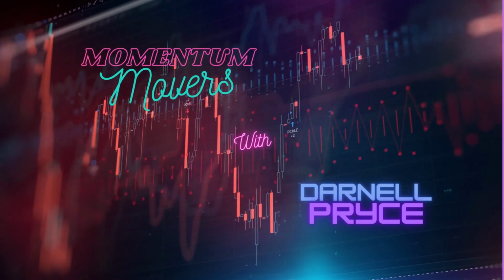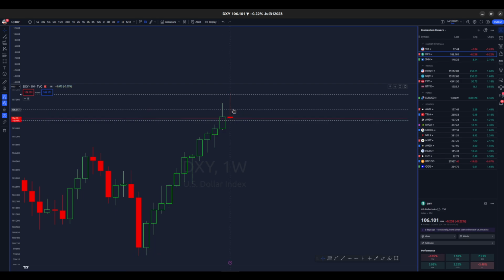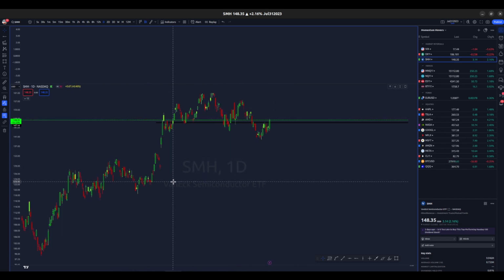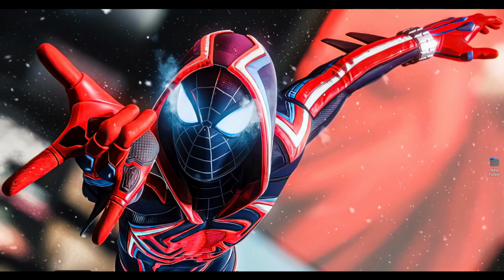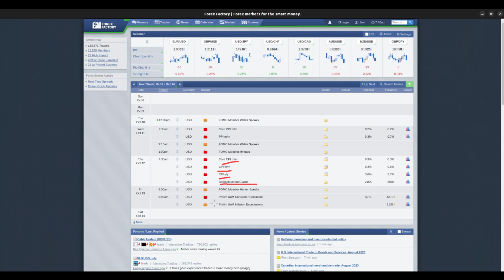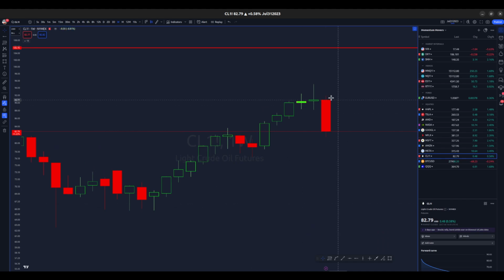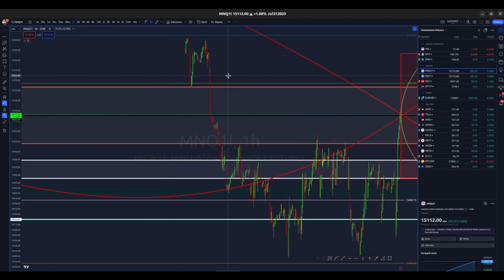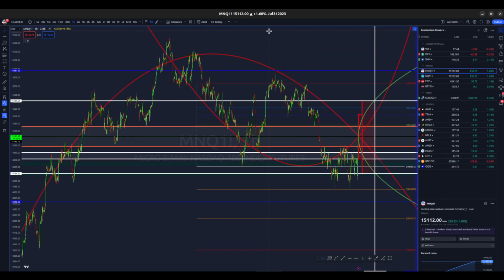How will recent news events reprice the markets?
Market commentary and technical analysis for the week starting October 8th